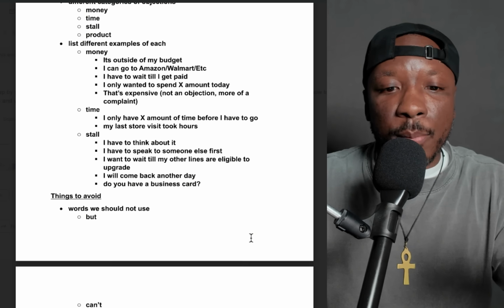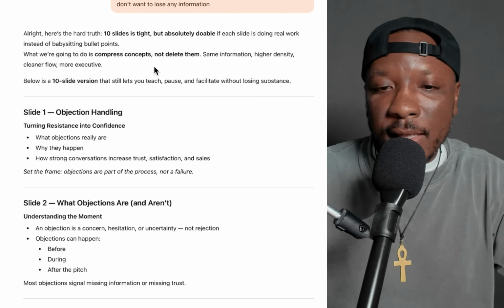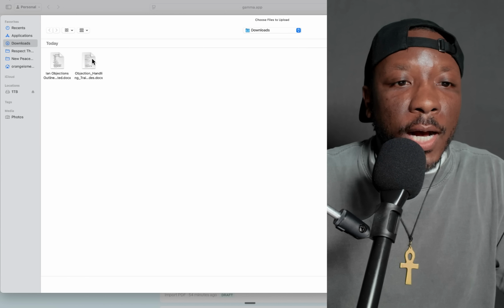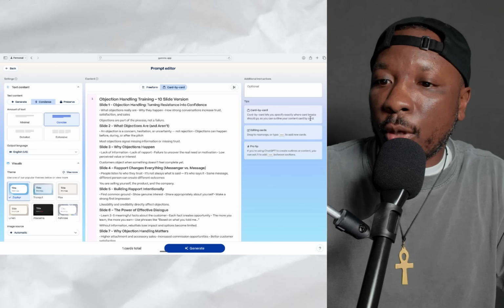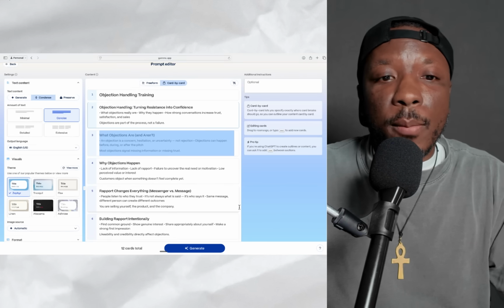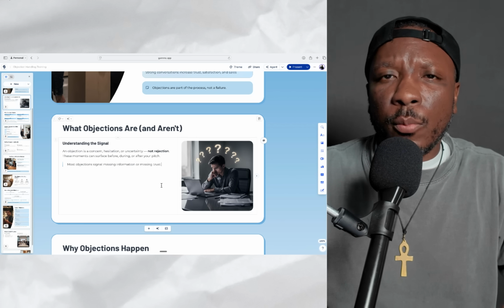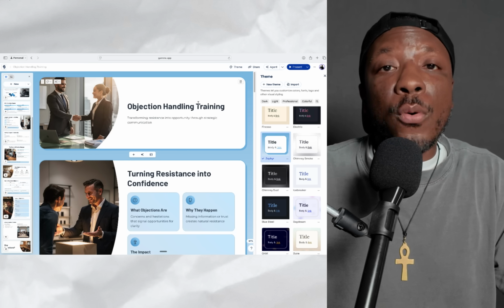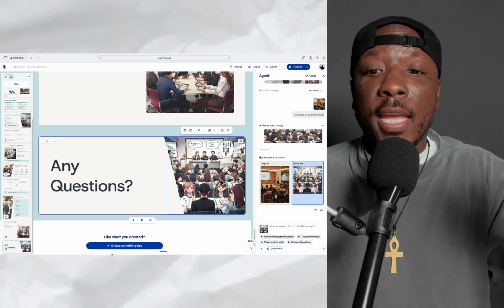Make AI Presentations 10x Faster with ChatGPT & Gamma (Step-by-Step Tutorial)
Want to create stunning slides in minutes? In this tutorial, I’ll show you how to design presentations using AI using ChatGPT + Gamma — the ultimate duo for fast, professional slides.

We’ll cover how to:
✅ Use ChatGPT to organize your slide content
✅ Design your slides visually using Gamma app
✅ Voice your prompts for hands-free speed with WisprFlow.ai

Whether you’re a creator, student, or entrepreneur, this ChatGPT tutorial is for anyone looking to make slides with AI smarter and faster.

💡 Whether you’re building your first deck or tired of PowerPoint, this Gamma app tutorial will change the way you create.